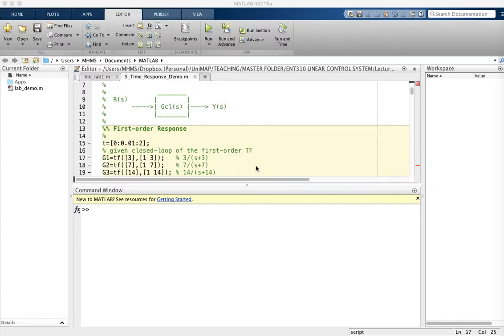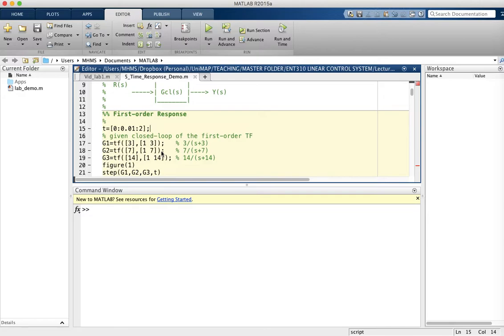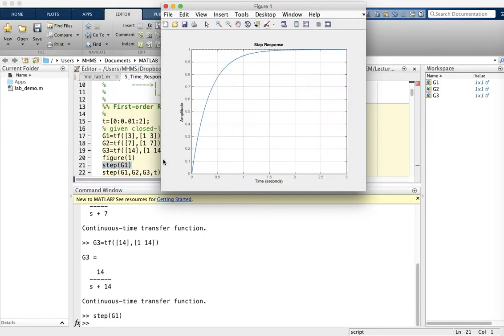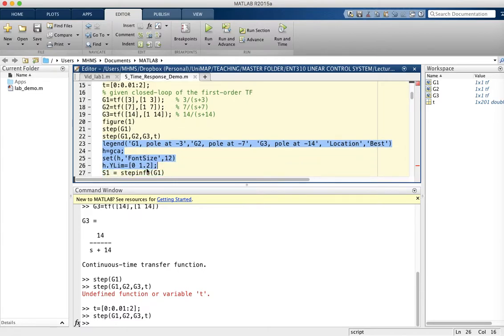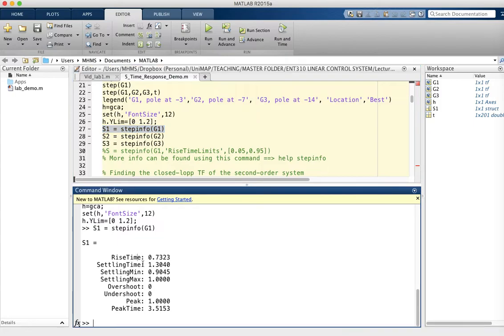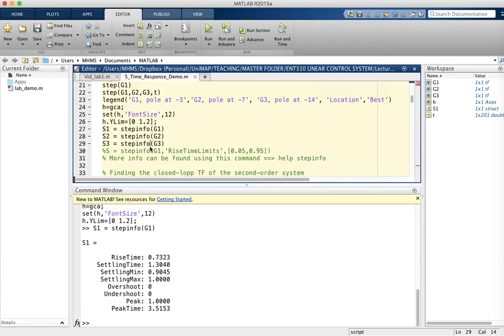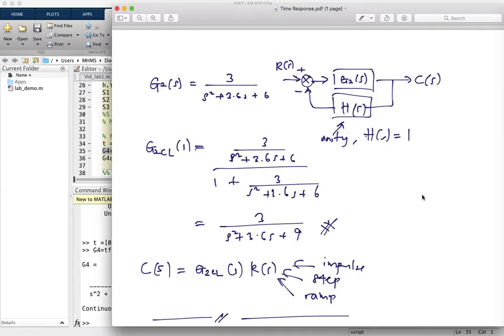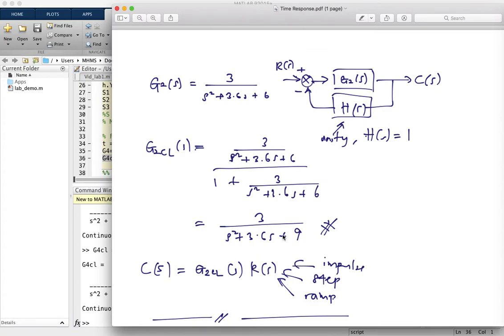Plot the Step Response using MATLAB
Plot the step response of the first and second-order system using MATLAB

//Content//
Plot the step response of the:
0:00 1st order system
4:33 2nd order system